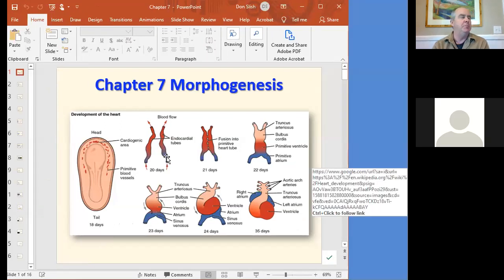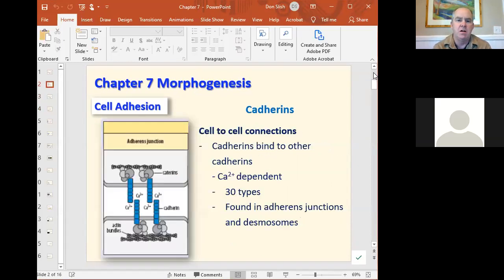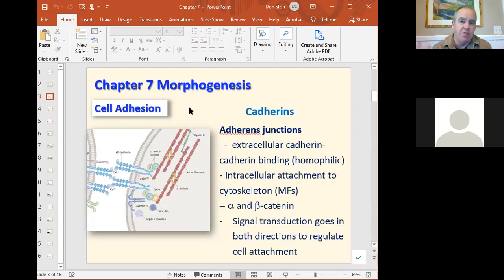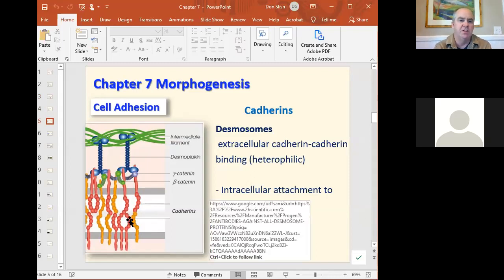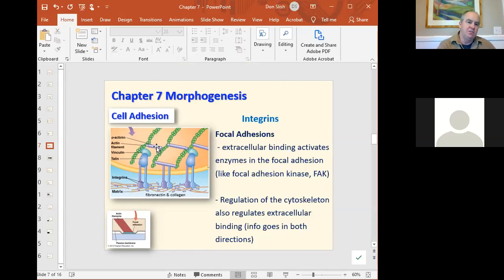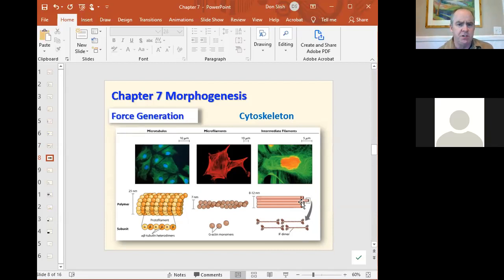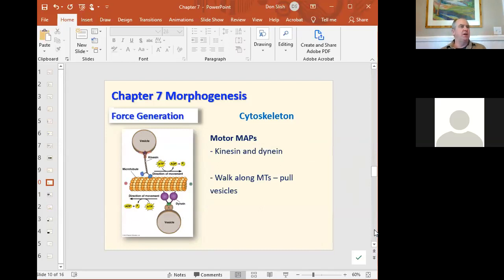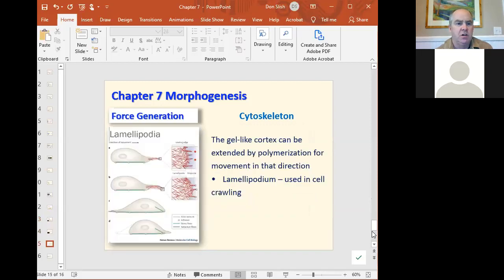Dev Bio 4/28